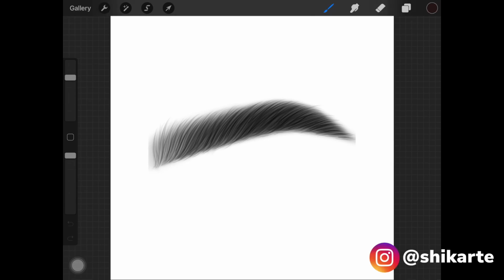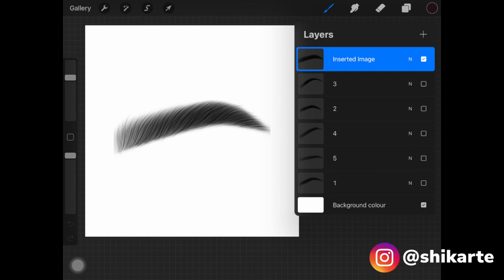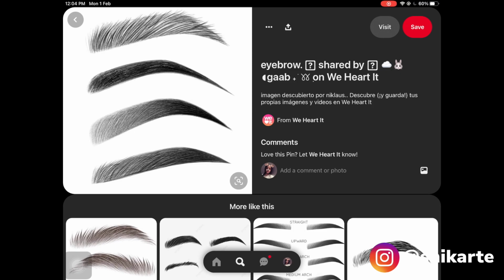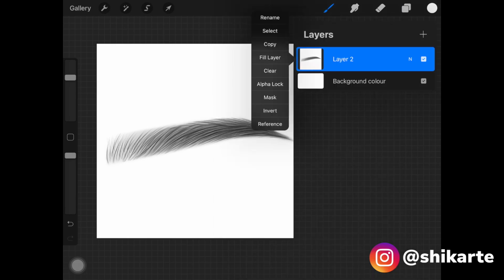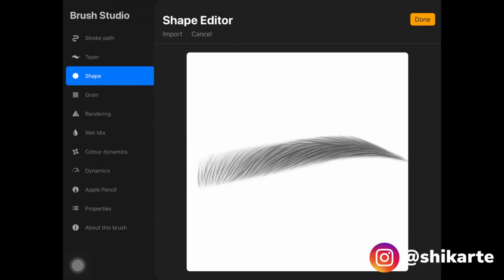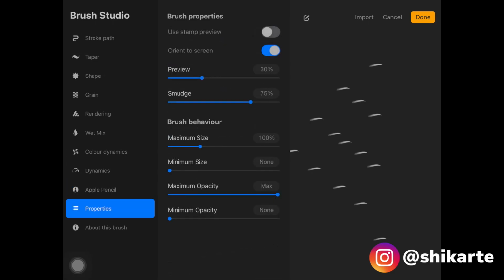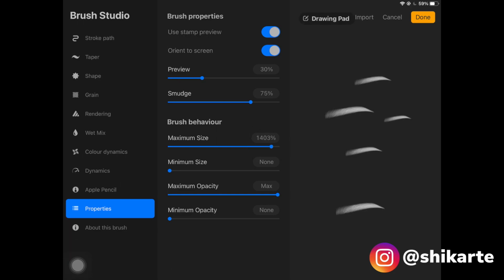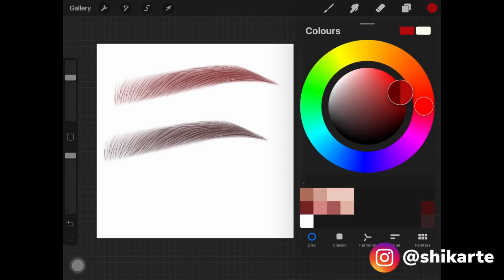Create Eyebrows Stamp Brush In Procreate (QUICKLY) | Procreate Tutorial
Hi guys,
In this video, I show you guys how to create eyebrows stamp brush in Procreate quickly. I really hope you guys enjoyed this video. And if you did, then give this video a big thumbs up.

KEEP CREATING :)